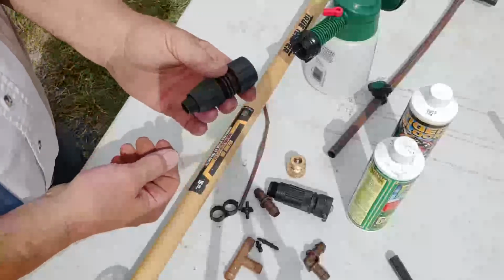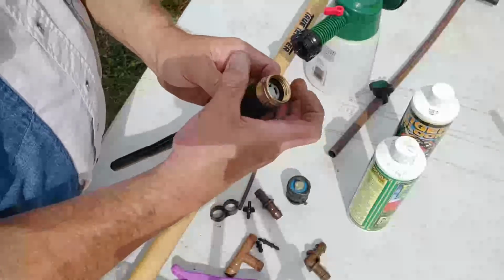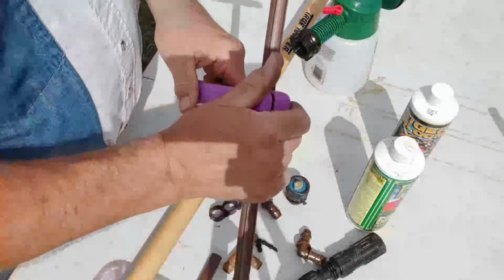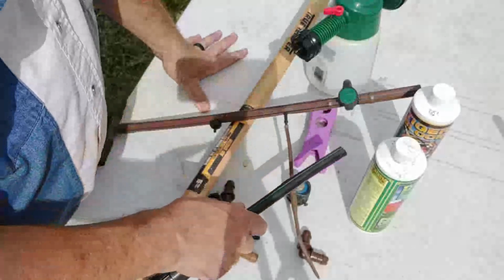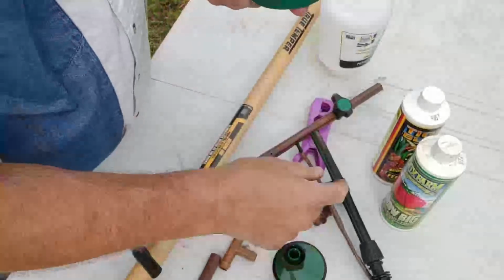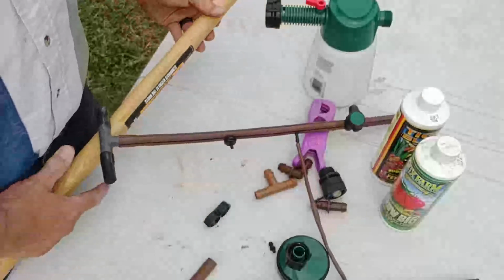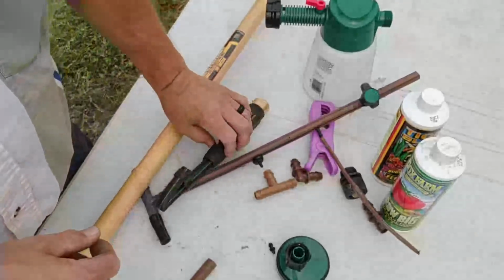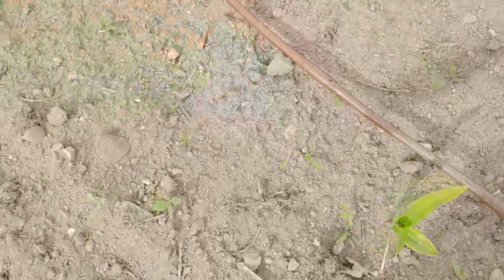Irrigation, fertilizer, and a stirrup hoe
A quick tutorial on Drip tube irrigation, the fertilizer I use, and my trusty stirrup hoe.